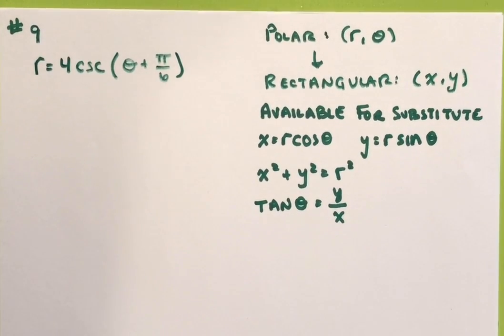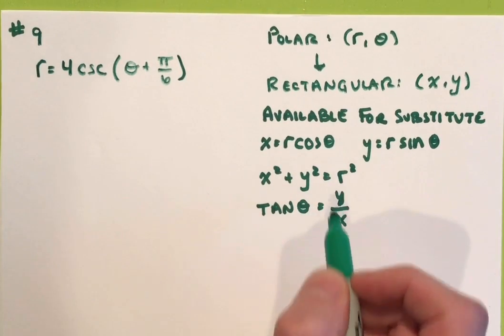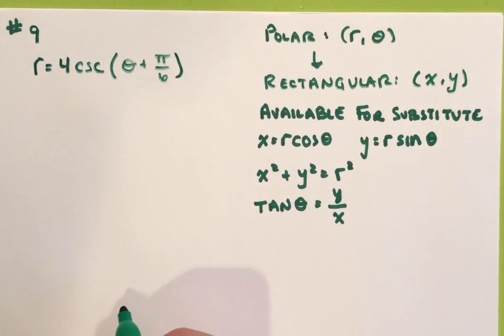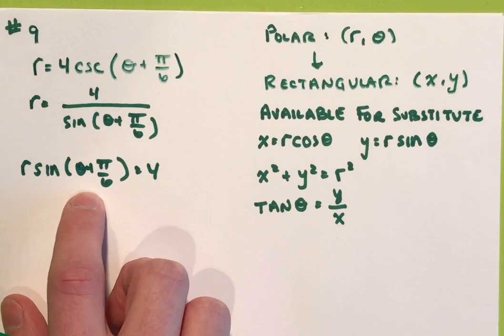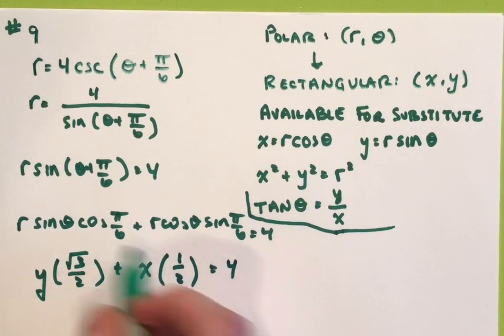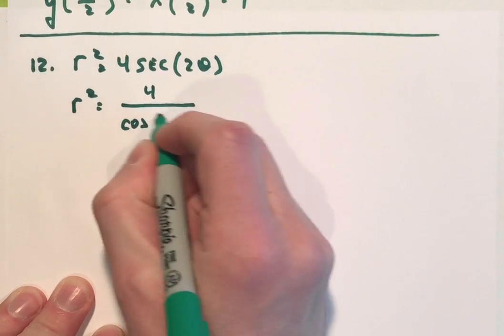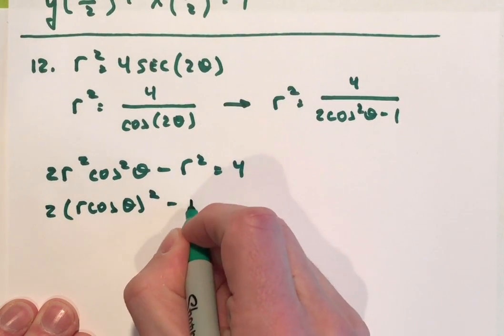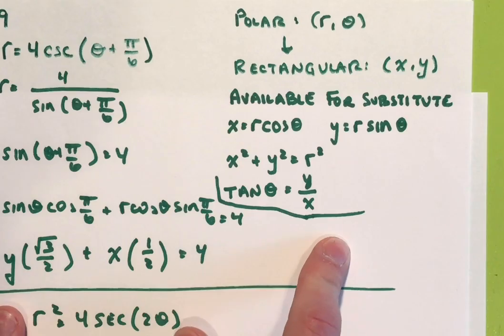Converting Polar Equations to Rectangular Equations 2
Two additional examples converting equations